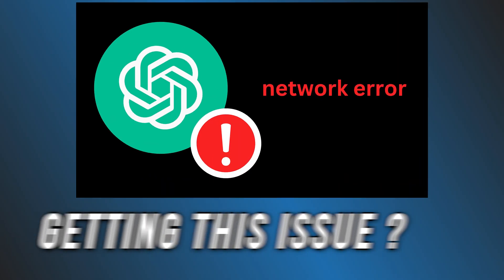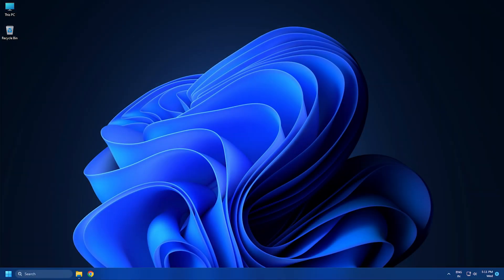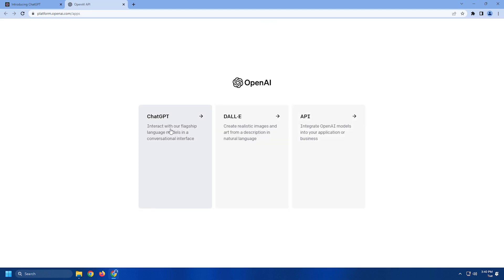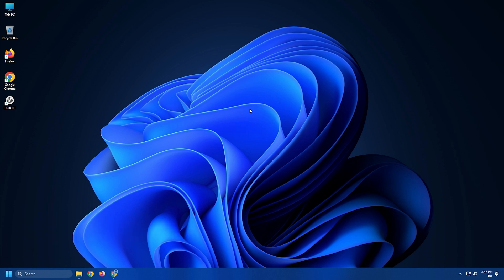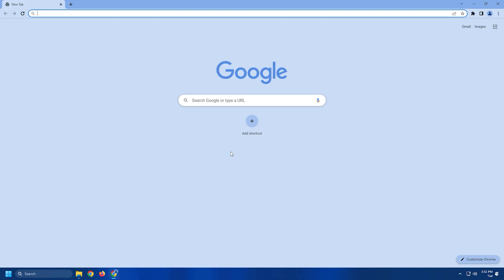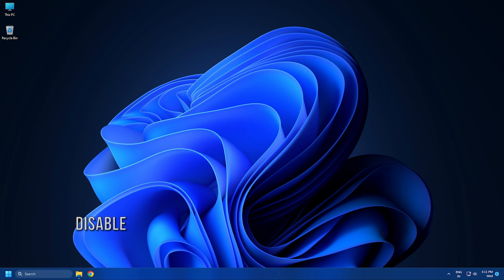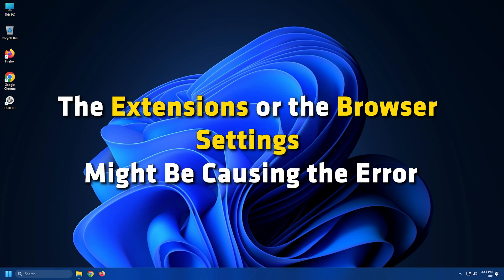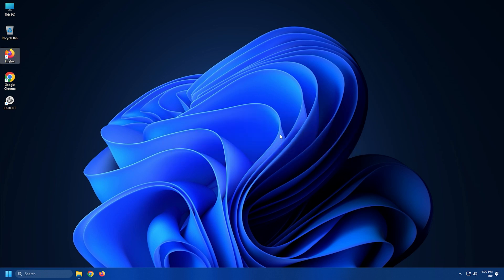Fix ChatGPT Network Error on long responses or answer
ChatGPT is a great tool released by OpenAI. Millions of users worldwide are using it for various purposes, like getting answers to their questions, writing code, etc. However, some users see a network error while trying to get long answers for their prompts on ChatGPT. In this guide, we show you how you can fix the ChatGPT network error that you may see on long responses or answers.

If you see network errors on ChatGPT while trying to get long answers or responses, you can follow the below methods to fix them.

1] Hard Refresh the webpage

2] Check your internet connection

3] Check the server status of OpenAI

4] Clear the Cache of your browser

5] Reduce the length of your inputs

6] Disable VPN

7] Try using a different browser

8] Contact OpenAI support